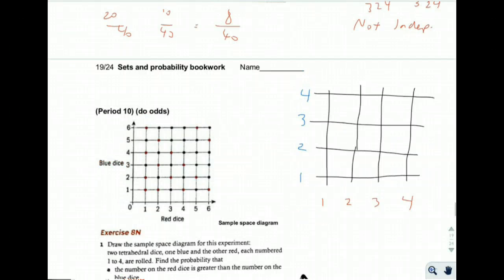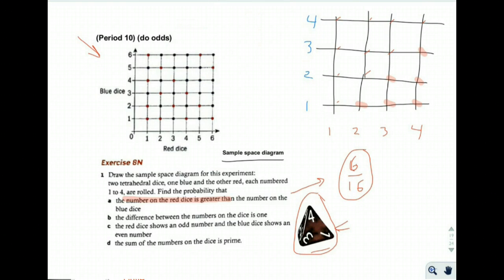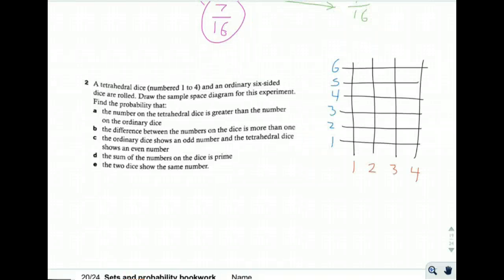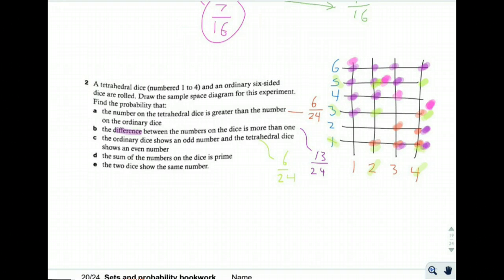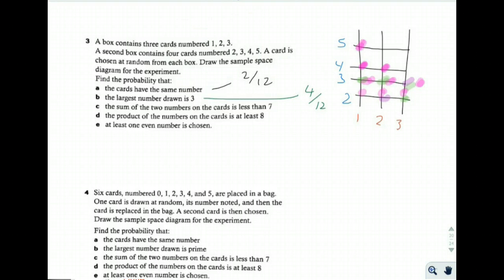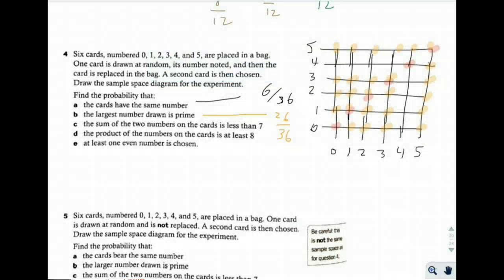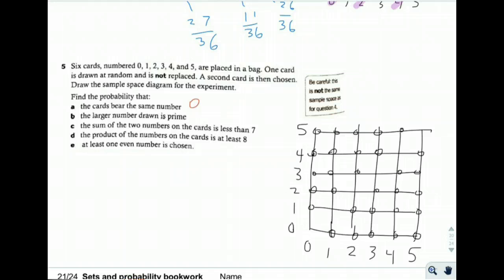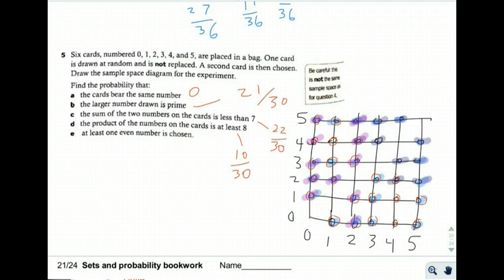MS SL 12 sets and probability p19-20